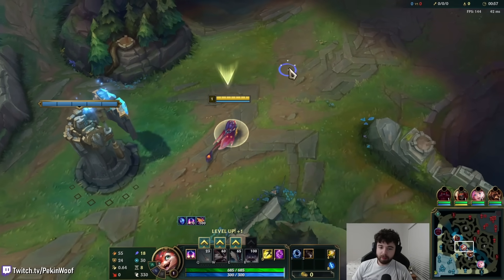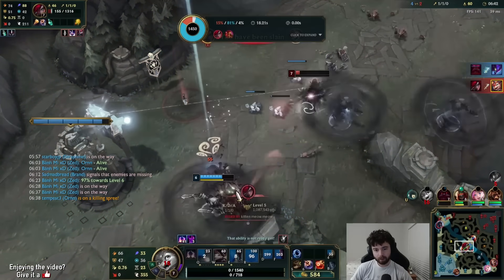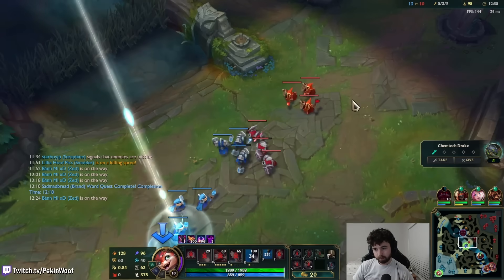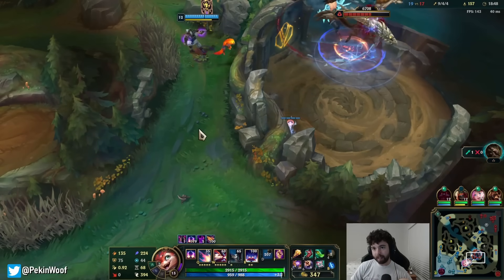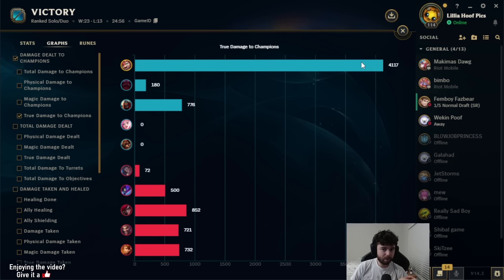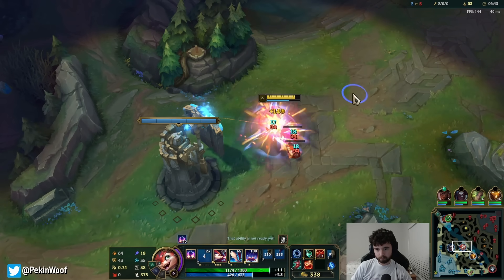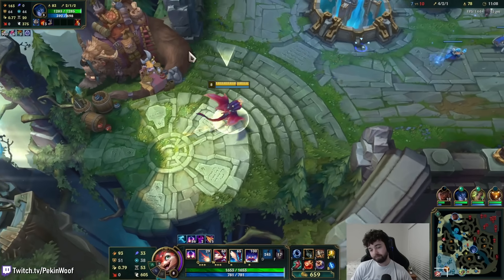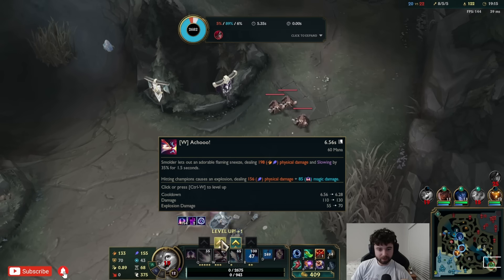How to build & play SMOLDER the CORRECT WAY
Smolder has much more reliable winrates going Riftmaker or Shojin builds instead of Navori and Essence Reaver. Build him as a Bruiser not as Crit!

0:00 Smolder Mid 1
25:14 Smolder Mid 2
52:42 Smolder Bot